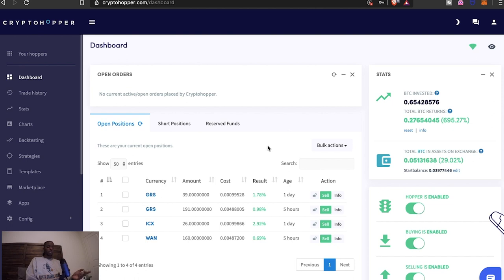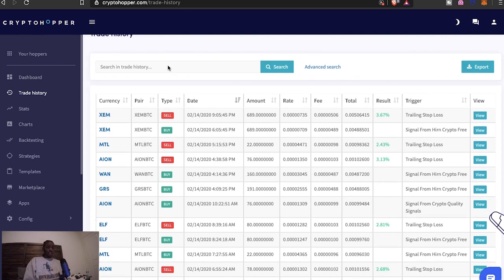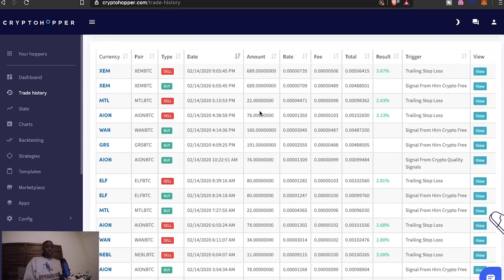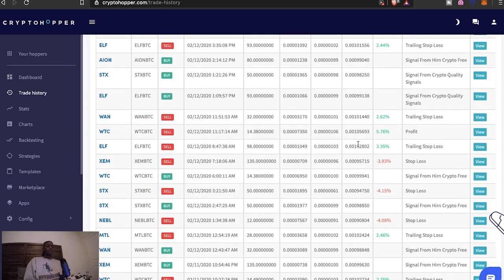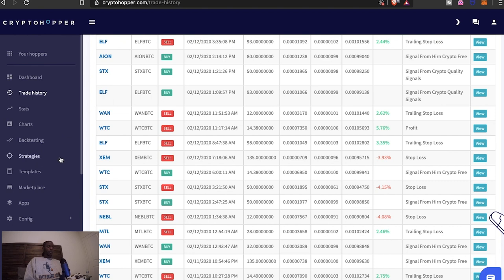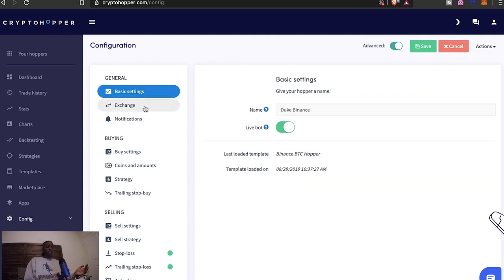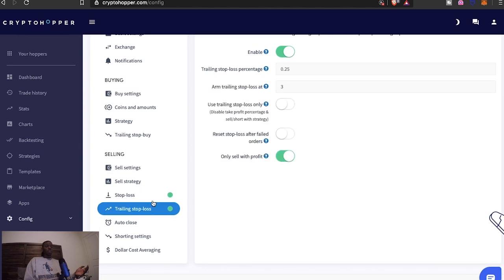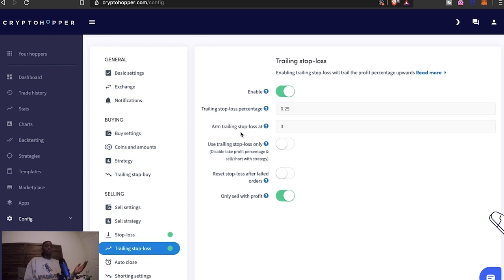Cryptohopper | Config Settings | Daily Gains | Bittrex setup soon | Kangaroo subscription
In this latest cryptohopper video I show what my configuration settings look like and the different signals that I use. Currently using a Kangaroo subscription so the amount of coins I can select is limited. I'm also considering setting up a Bittrex hopper as well to see if I can copycat the success from using the Binance hopper.